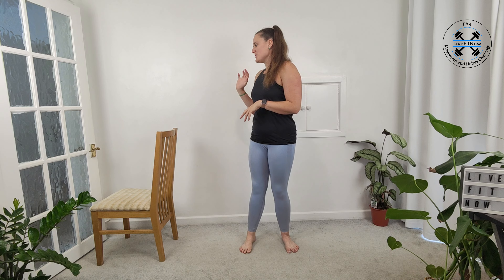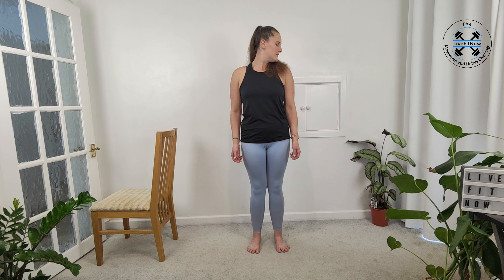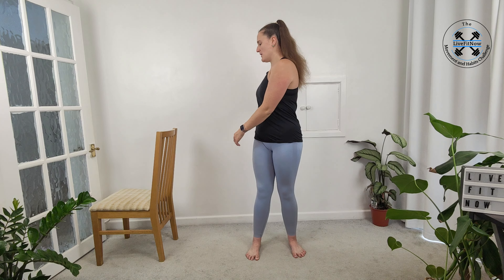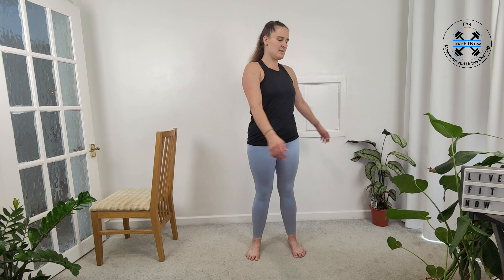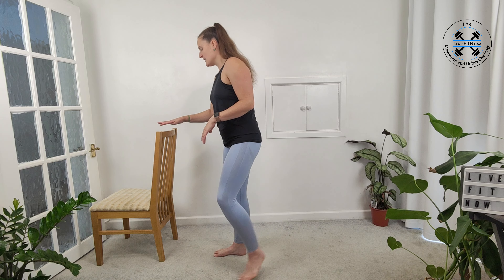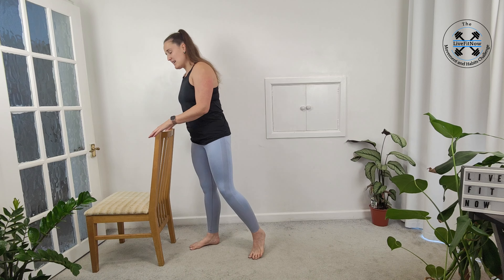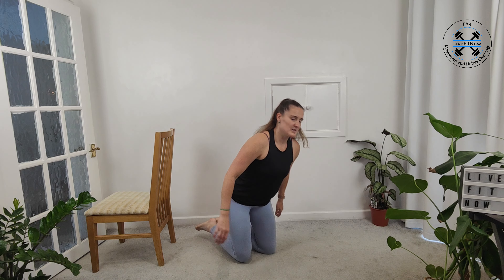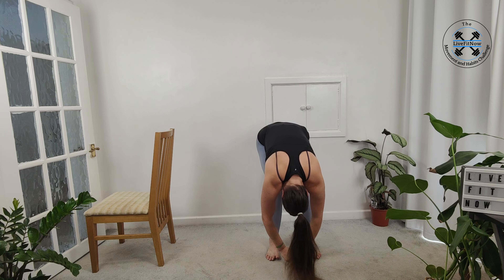Movement Challenge Day 26 Mobility and Stretching Workout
You may like a mat and a chair for today's workout.